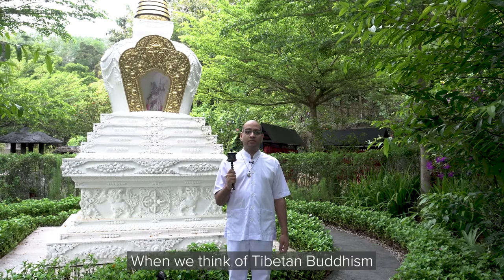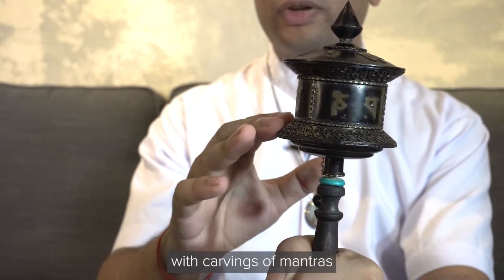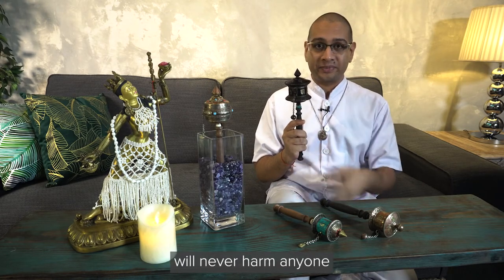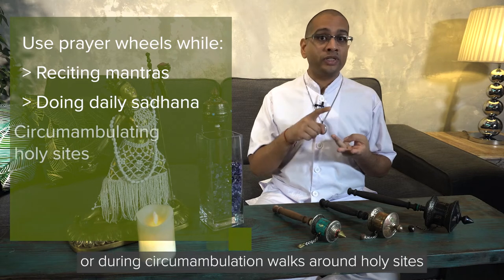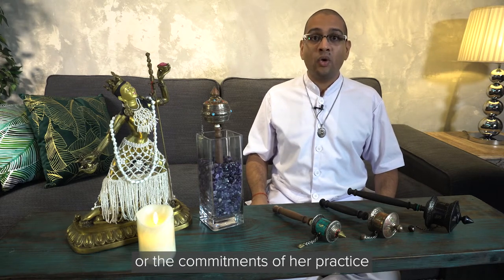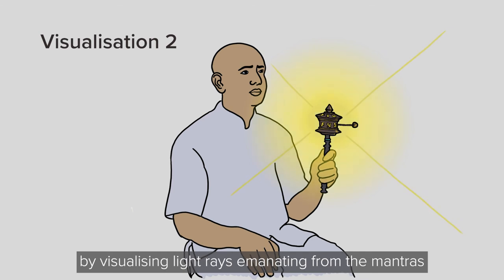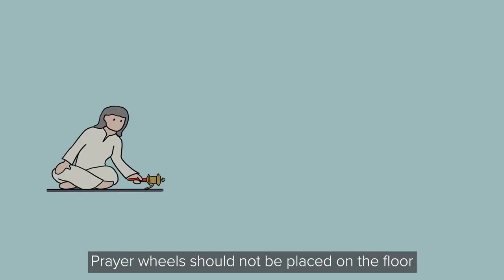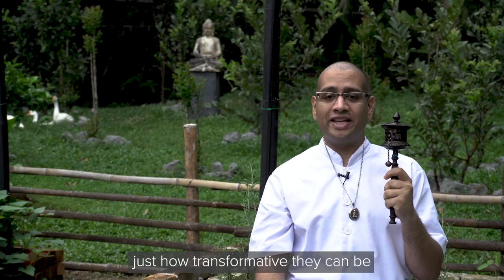How to Practice - EP5: Using Prayer Wheels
When you see someone spinning a prayer wheel, Tibetan Buddhism usually comes to mind. But did you know that prayer wheels are an incredible way to generate merit, boost transformation and bless the environment?

Prayer wheels can even be used to purify your negative karma, help get rid of your delusions and overcome spirit harm!

Watch the video to learn all about prayer wheels and how to use them properly.

Dedication: May His Eminence Kyabje Tsem Tulku Rinpoche return swiftly to Kechara Forest Retreat and turn the Wheel of Dharma.

Dedication: May all sentient beings be well and healthy.

Dedication: N/A

Dedication: May all sentient beings gain the ability to manifest the Ultimate Realization to the Ultimate Truth of Emptiness.

Dedication: For B Nagabushana Rao, B Nirmala, B Sree Vidya, B Divya, GMCKS SK GMEHC, Allumallu & Balla Generations.

Dedication: Dedicated towards all beings' liberation from suffering & attainment of compassion, wisdom & true happiness.

Dedication: May His Eminence Tsem Rinpoche swiftly return to Kechara and may all sentient beings be blessed with health, gain realisations and transformation.

If you'd like to sponsor future episodes, you can do so